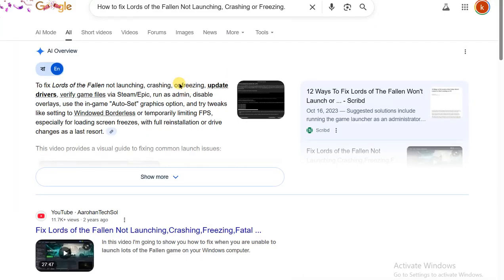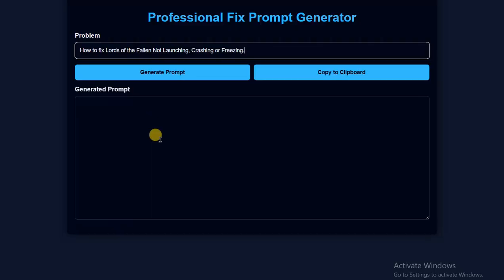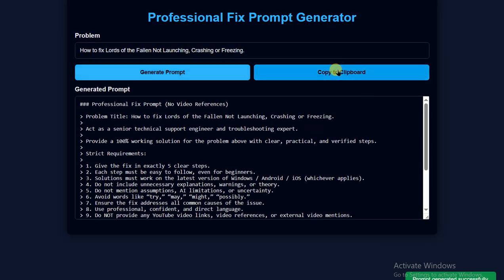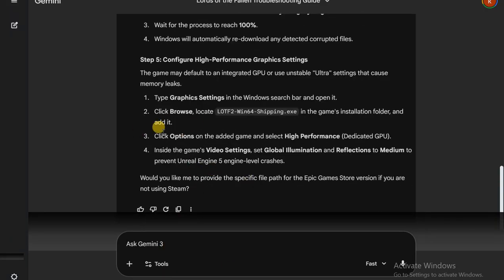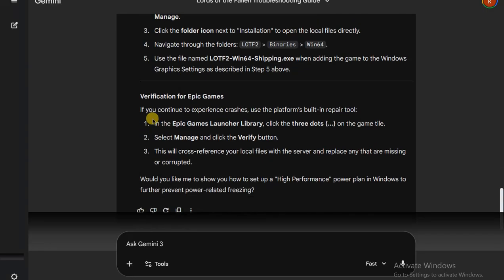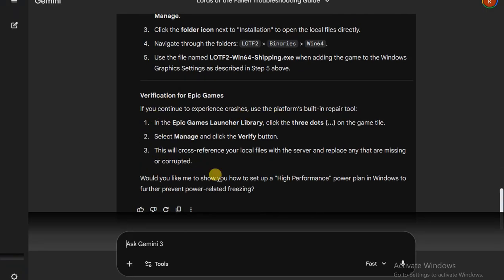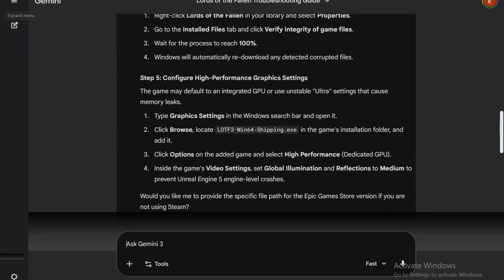How to fix Lords of the Fallen Not Launching, Crashing or Freezing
Ready to dive back into the dark fantasy world of Lords of the Fallen without frustrating interruptions? If you're experiencing launch failures, constant crashes, or your game keeps freezing on PC, this comprehensive guide is designed to get you back into the action smoothly. We understand how disruptive performance issues can be, and this video offers practical solutions to help you conquer the challenges of Mournstead without technical setbacks.

In this essential troubleshooting guide, we tackle the most common Lords of the Fallen PC issues, covering everything from:
- Persistent launch failures and startup crashes that prevent you from even starting your journey.
- Resolving frustrating in-game freezing, stuttering, and sudden unexpected exits to your desktop.
- Addressing specific visual glitches like black screens or errors directly tied to Unreal Engine 5.
- Boosting overall game performance, including practical advice for resolving low frame rates.
- Crucial foundational steps such as ensuring your graphics drivers are updated and verifying game file integrity to prevent future problems.

Say goodbye to frustrating technical hiccups and prepare for a more stable, enjoyable experience in Lords of the Fallen.